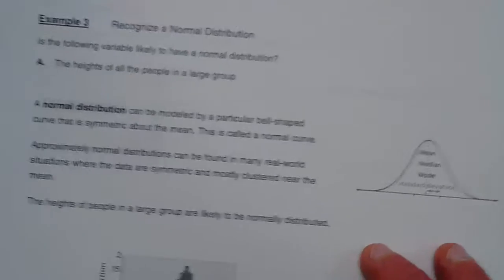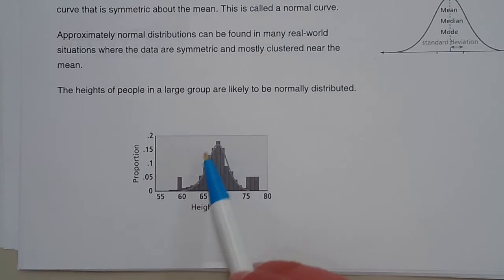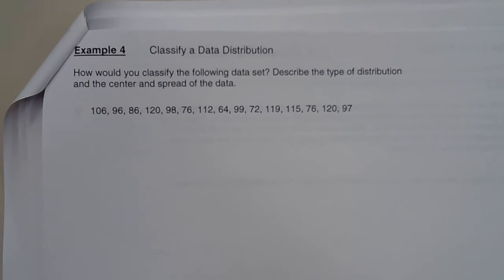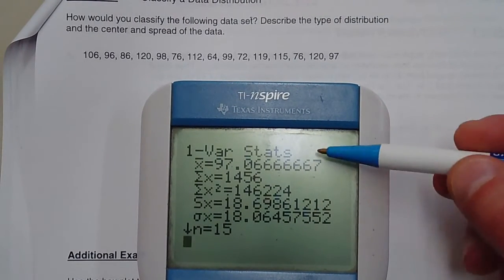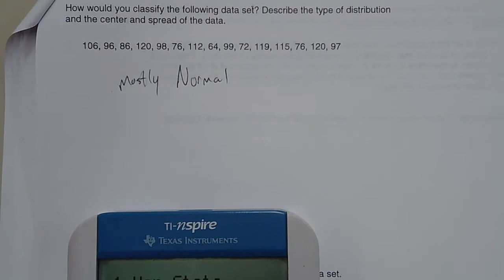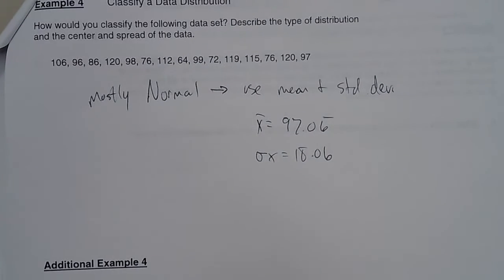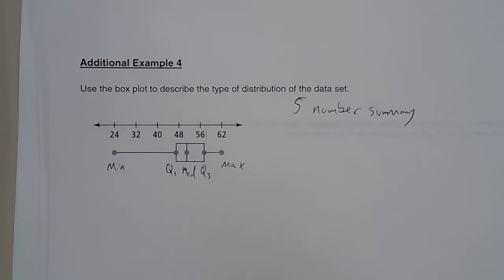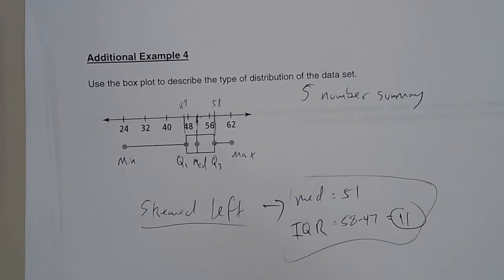Notes 11.3B A2